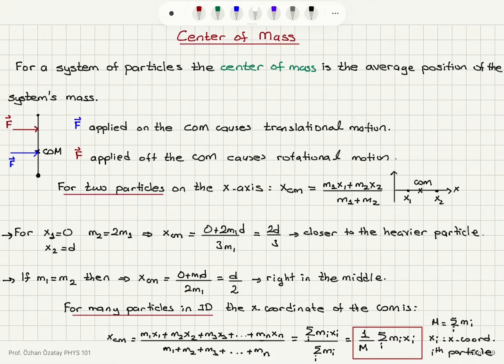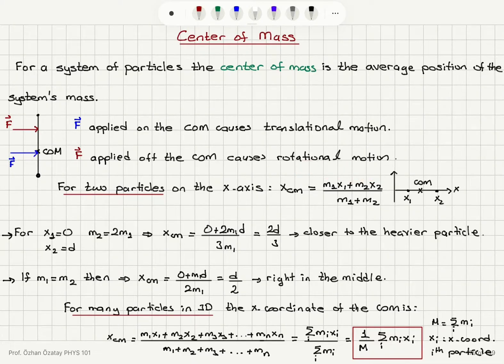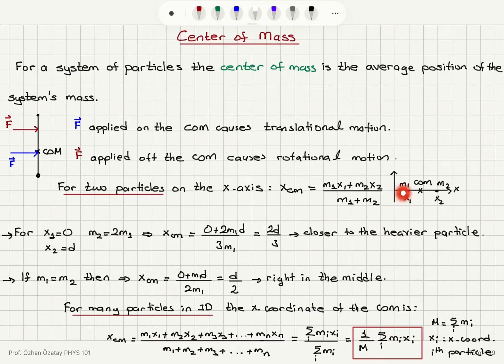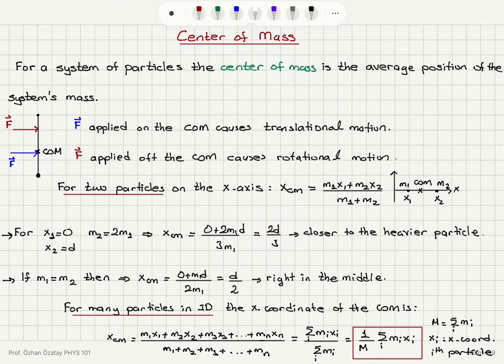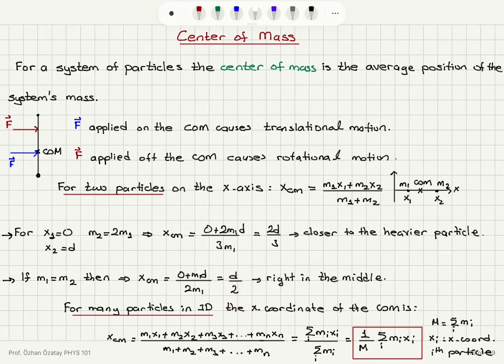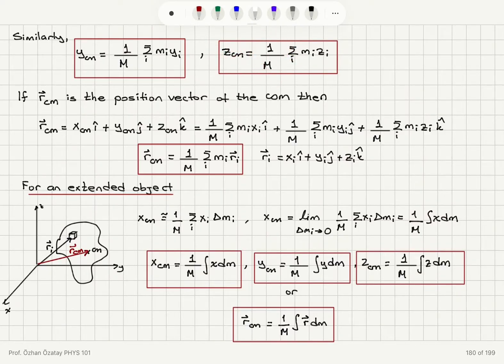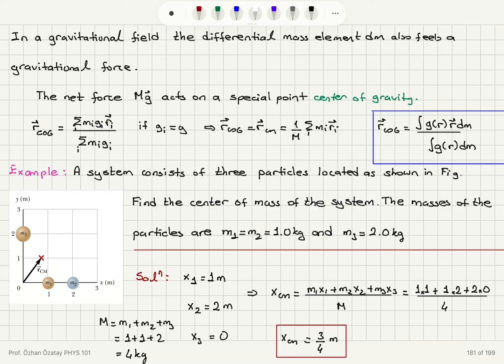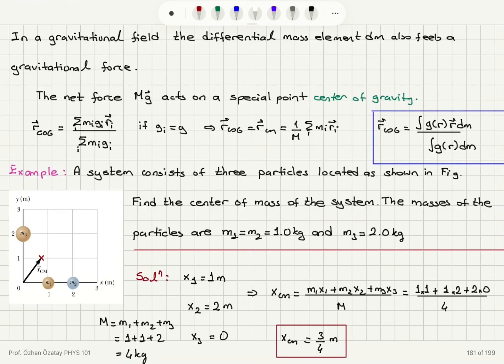Week 9-1 Center of Mass and Center of Gravity